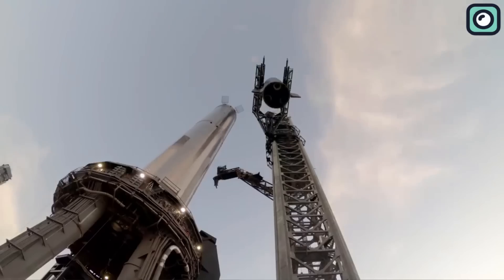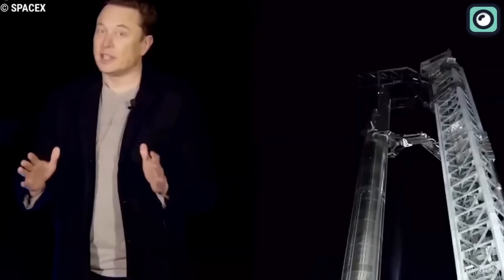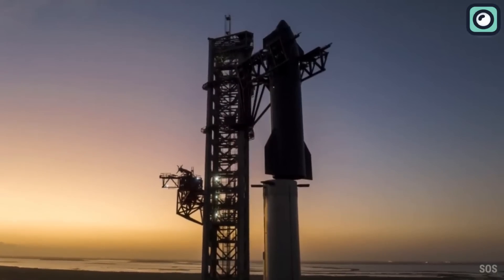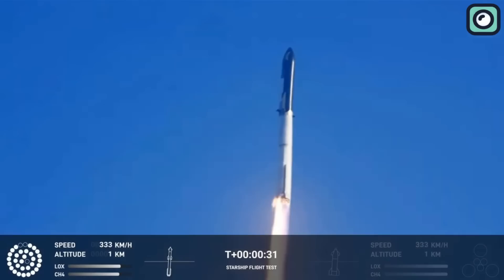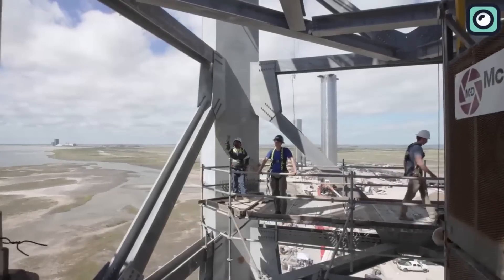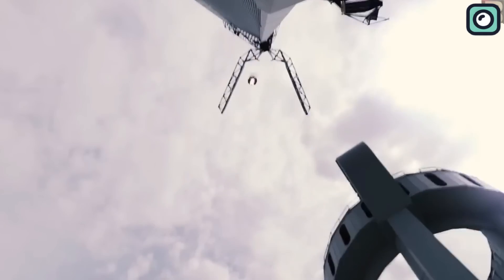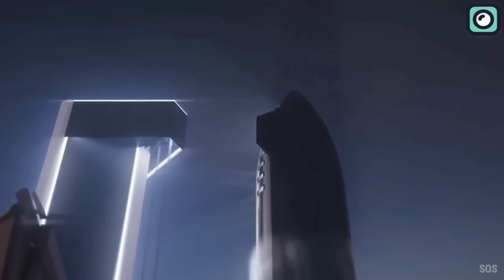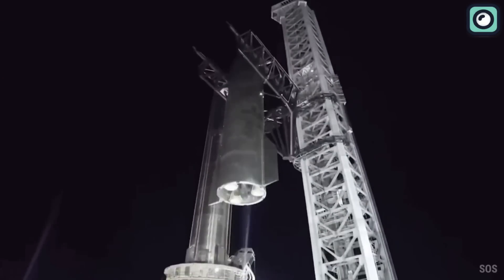SpaceX Prepares Stage Zero For Next Starship Launch in Few Weeks!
Did you know that SpaceX has been making significant upgrades to Starship's launch pad in Boca Chica, Texas? This is all in preparation for a new and ambitious launch that aims to improve the launch infrastructure and potentially revolutionize the space industry. Let's take a closer look at these upgrades and what they mean for the future of space exploration.
Let's rewind a little and take a brief look at SpaceX's groundbreaking first-ever Starship launch. The mission showcased the immense potential of the Starship vehicle, but it wasn't without its hiccups. As the colossal rocket lifted off, it became apparent that 3 of its 33 Raptor engines had failed to ignite. Despite these setbacks, SpaceX pressed on, and the test proceeded with the remaining 30 engines powering the Starship.
The immense combined thrust of the Super Heavy booster, 6,900 tons, or 15 million pound-force, left a hole in the Starship launch pad's Orbital Launch Mount. Although the damage seemed significant, Musk reassured everyone during a Twitter Space audio discussion that the pad damage was minimal and could be repaired quickly.
It's essential to understand the circumstances leading to the damage to the launch pad during this launch. The absence of a flame diversion system or water to absorb heat and sound energy at the Starbase facility was a significant contributing factor. Normally, rocket launch sites have large concrete trenches that redirect energy away from the pad and the vehicle, and thousands of gallons of water are used to deluge the area.